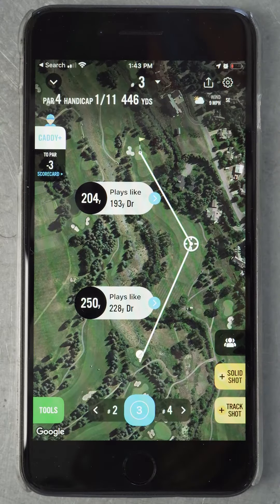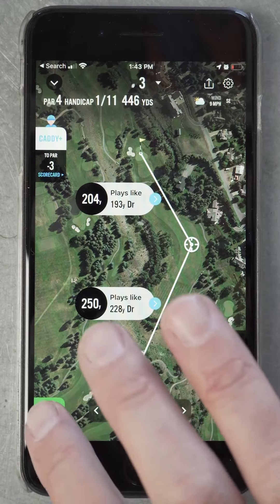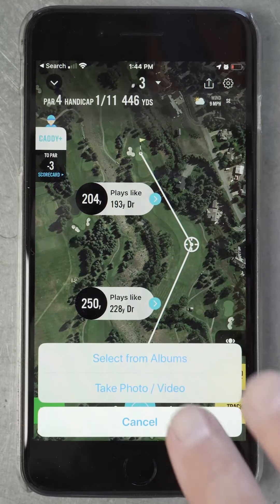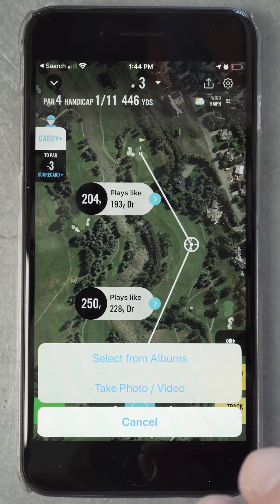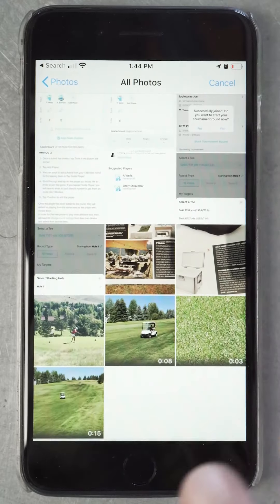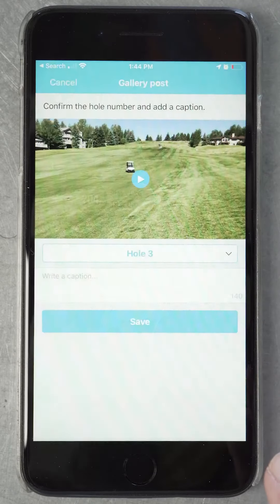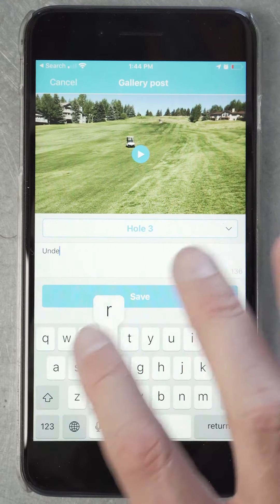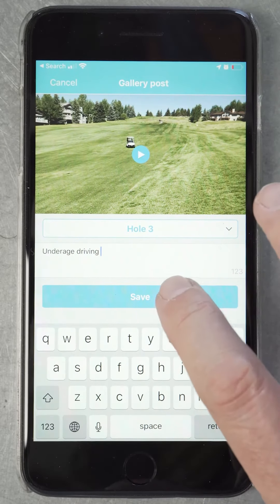18Birdies: How to Upload Photos to the Round Gallery